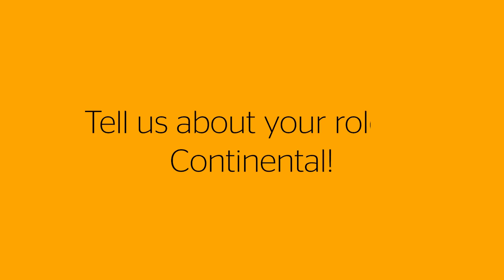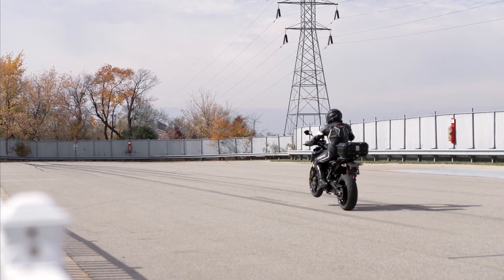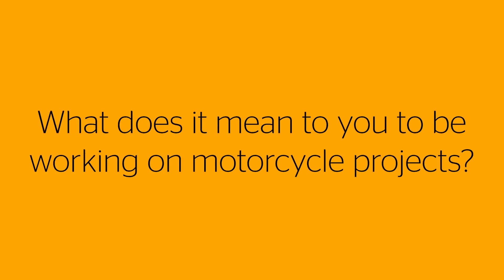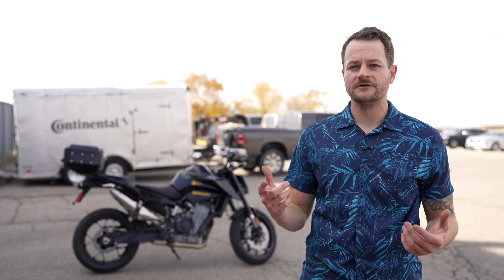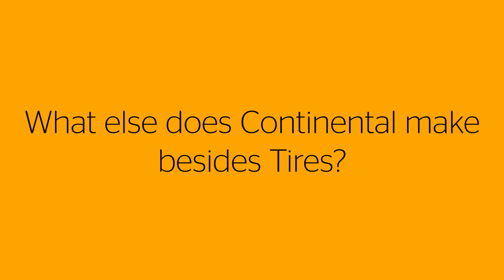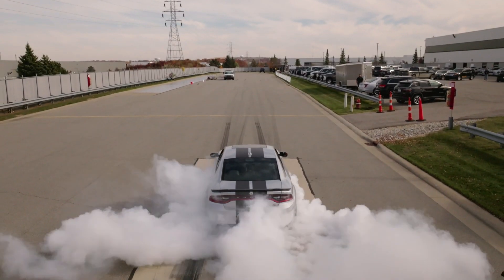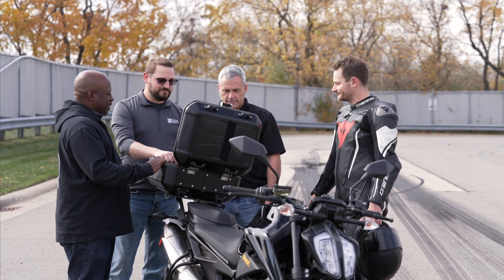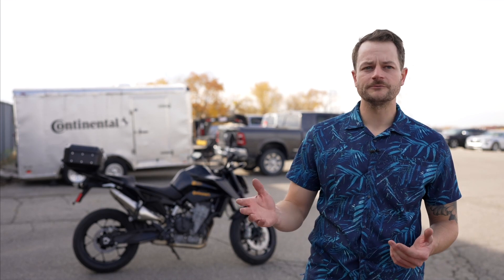Meet Nick, Vehicle Test Engineer | Automotive Engineering US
Continental Automotive is actively recruiting software and cross discipline engineers in the U.S. who can support our needs for advanced technical development with our mobility products and innovations. In this video you’ll hear from Nick, Vehicle Test Engineer, as he describes his role within our organization and shares why engineers should look for their next dream job at Continental.

150 years of Innovation and Progress!
Founded in Hanover, Germany, in 1871, Continental can look back on a history of success. We help people around the world turn their ideas of mobility into reality. Our technologies, systems and service solutions make mobility and transport more sustainable, safer, more convenient, more customized, and more affordable.